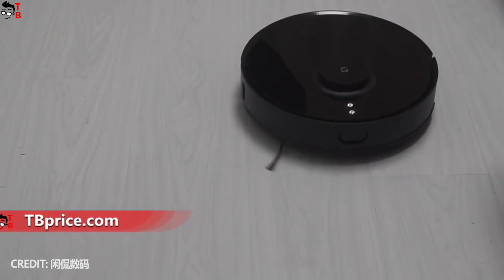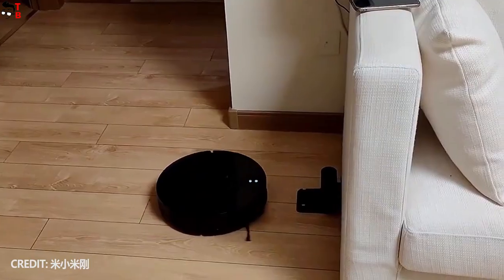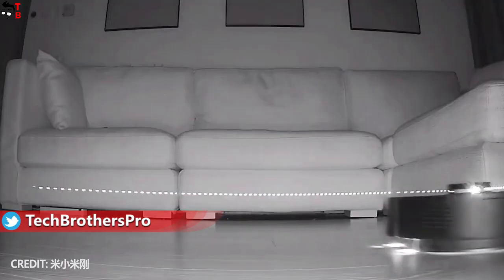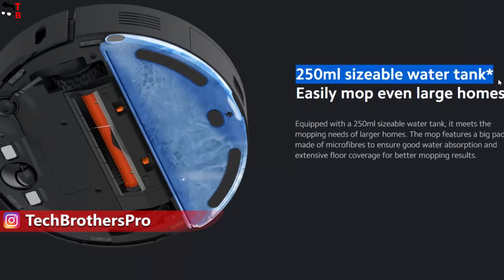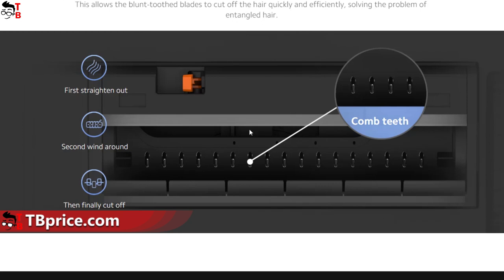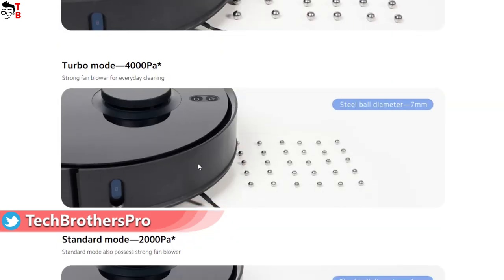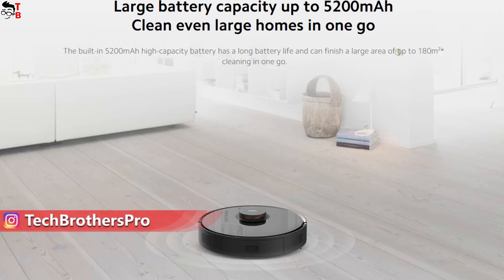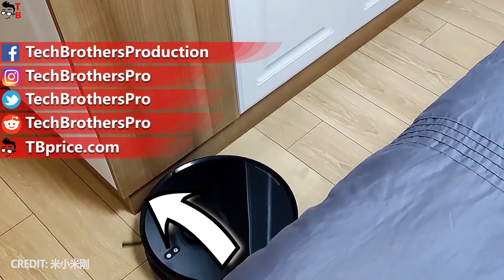Xiaomi S10T PREVIEW: Budget 8000Pa Robot Vacuum Cleaner 2022!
Watch our video with the first review of Xiaomi Robot Vacuum S10T. The new robot vacuum cleaner has 8000Pa high suction power, Patented anti-tangle technology, Patented anti-tangle technology.
- Aliexpress - ONLY $349 from July 18th

Xiaomi Robot Vacuum S10T Features:
- Patented anti-tangle technology
- 8000Pa high vacuum fan blower
- LDS laser navigation
- 450ml quick-opening dustbin
- 250ml electronically controlled water tank
- 5200mAh large battery capacity
- Control through the Mi Home/Xiaomi Home app
- 3 electronically controlled settings to adjust water volume

Video credit:
闲侃数码

HashTags for searching